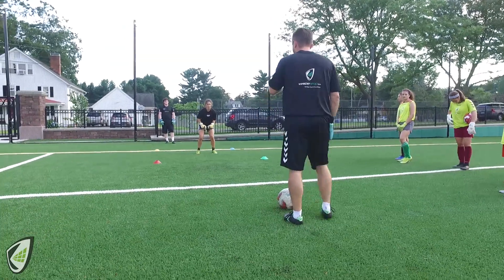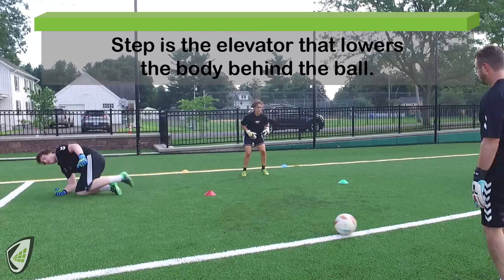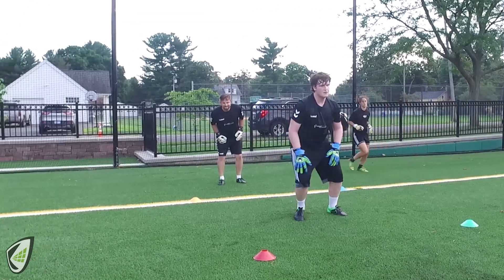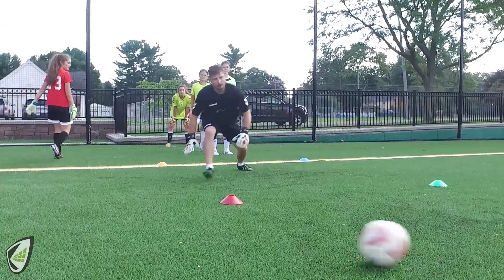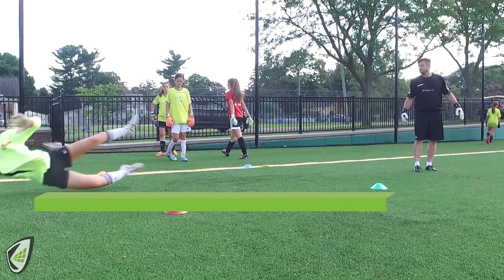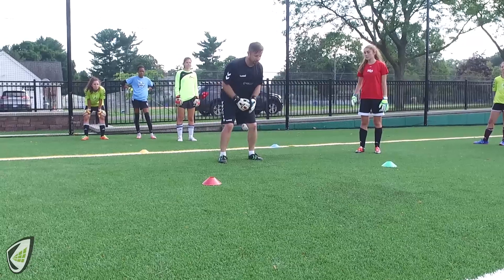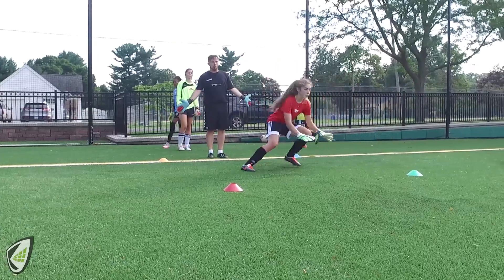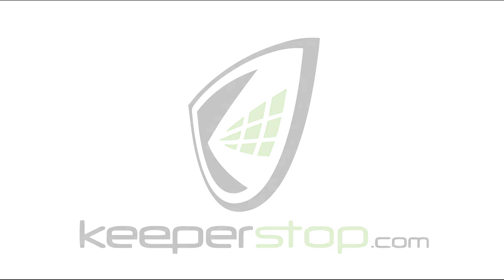Diving, Low Diving, Youth Goalkeepers | Goalkeeper Training | KeeperStop & HK_Goalkeeping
Working on low diving drills for youth/young goalkeepers with Coach Christian Benjamin @Keeperstop